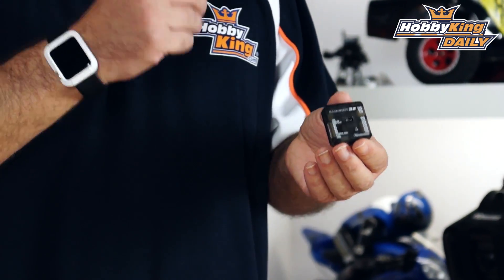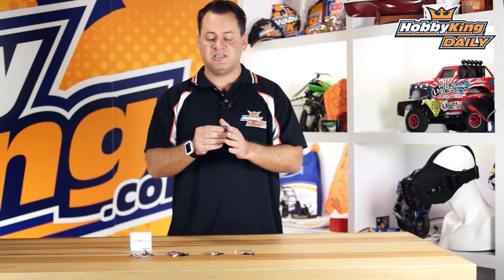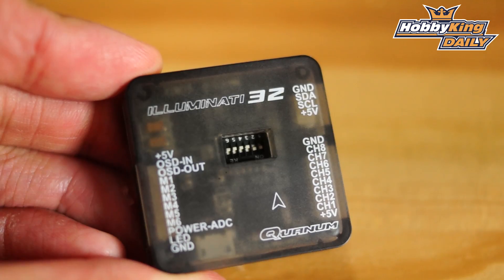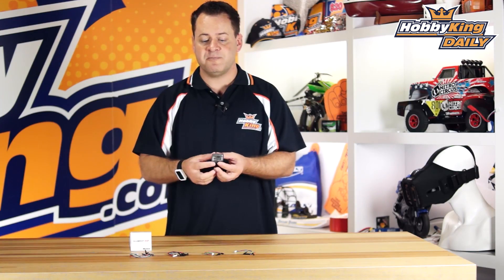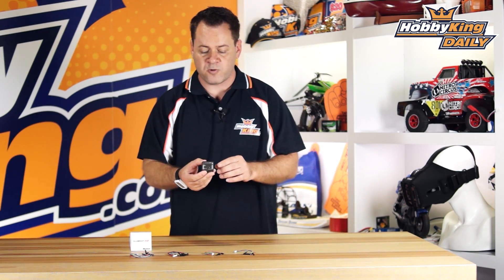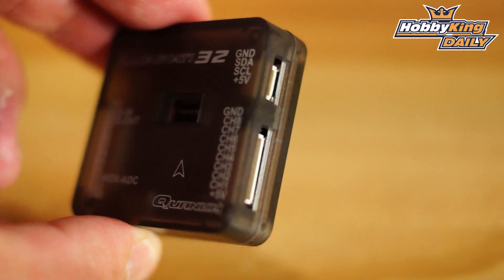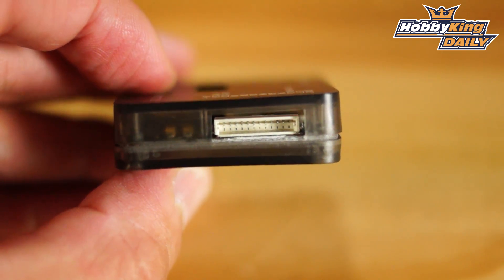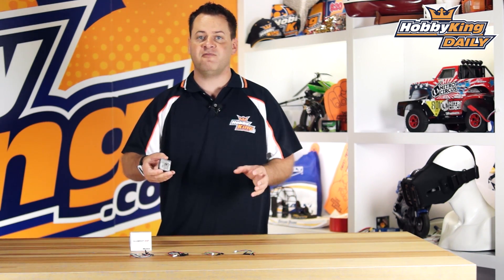Quanum iIluminati 32 Flight Controller w/ built-in OSD - HobbyKing Daily